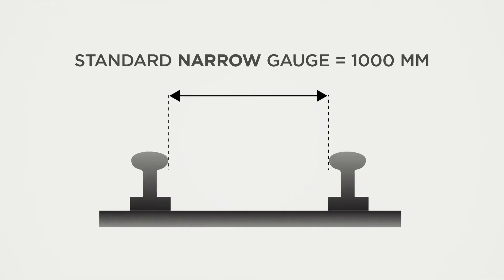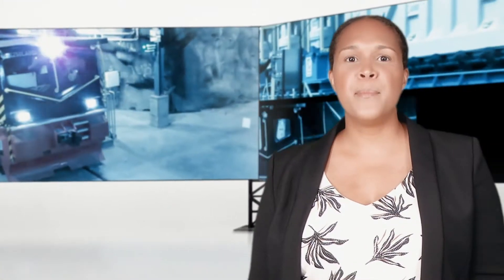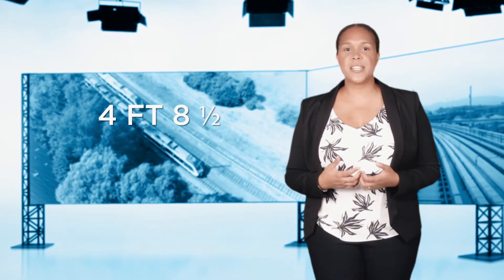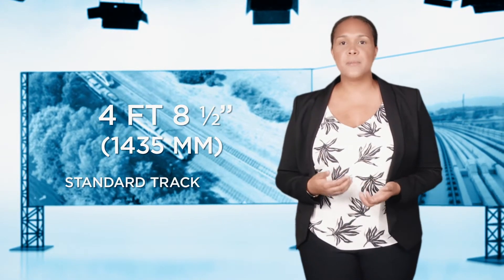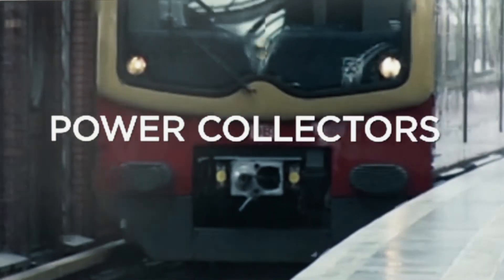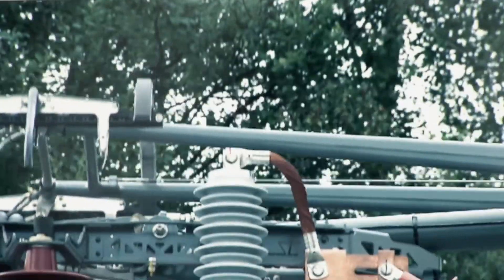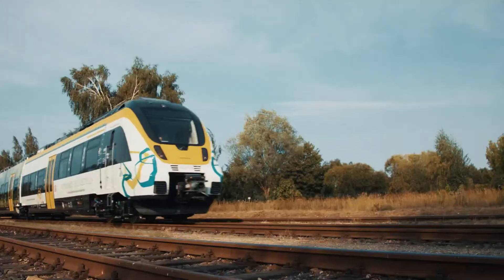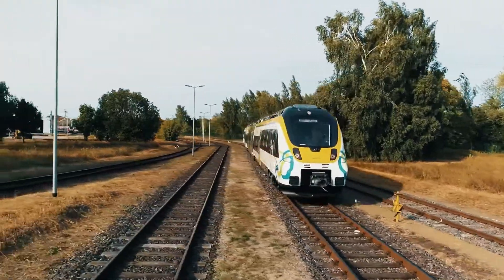Ask An Engineer EP4: Can any train run on any track?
The fourth episode of ASK AN ENGINEER is out!  Have you ever wondered if any train can run on any track?  In this episode, Aya Amany, Head of Bogie Engineering and Structural Engineering at Bombardier Transportation, tackles the issue of track compatibility.